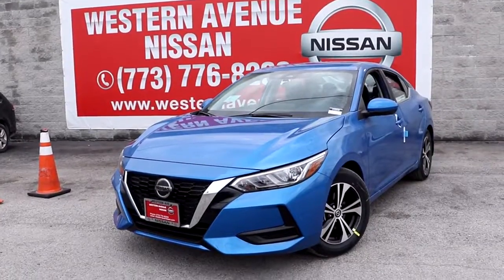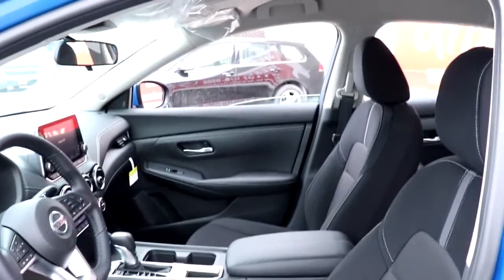2021 Nissan Sentra Chicago, Matteson, Oak Lawn, Orland Park, Countryside IL 210077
Electric Blue Metallic [LISTING TYPE] 2021 Nissan Sentra available in Chicago, Illinois at Western Ave Nissan. Servicing the Matteson, Oak Lawn, Orland Park, Countryside IL area.

Electric Blue Metallic 2021 Nissan Sentra SV FWD CVT with Xtronic 2.0L DOHC CVT with Xtronic, Charcoal Cloth.brbrNissan-- Innovation That Excites !! Building Great Vehicles with many options like Nissan Intelligent Key with Push Button Ignition, Remote Engine Start System with Intelligent Climate Control ,Hybrid system,Intelligent All-Wheel Drive,Intelligent Trace Control, Intelligent Engine Braking,Intelligent Cruise Control LED headlights,LED taillights,Intelligent Auto Headlights, Motion Activated Liftgate,Advanced Drive-Assist Display,Apple CarPlay,Android Auto, NissanConnect Services powered by SiriusXM ** Siri Eyes Free Hands-free Text Messaging Assistant * Bluetooth Hands-free Phone System, Leather-appointed seats, Quick Comfort heated front seats, Bose, Bluetooth streaming, SiriueXM, USB Ports and Aux in Jack, Blind Spot Warning Power Panoramic Moonroof. Nissan Navigation System, Intelligent Around View Monitor, Rear Cross Traffic Alert... ***All Prices plus TTD and Destination must qualify for incentives. ***Vehicle equipment may vary from Description! Recent Arrival! 29/39 City/Highway MPGbrbrbrWe Are Your Chicago, IL New and Certified Pre-owned Nissan Dealership near Berwyn, Burbank, Calumet City, Cicero, Elmhurst, Evanston, Franklin Park, La Grange, Matteson, Melrose Park, Morton Grove, Northbrook, Oak Lawn, Oak Park, Orland Park, Tinley Park. Are you wondering, where is Western Ave Nissan or what is the closest Nissan dealer near me? Western Ave Nissan is located at 7410 South Western Ave, Chicago, IL 60636. You can call our Sales Department at , Service Department at , or our Parts Department at . Although Western Ave Nissan in Chicago, Illinois is not open 24 hours a day, seven days a week  our website is always open. On our website, you can research and view photos of the new Nissan models such as the 370Z, Altima, Armada, Frontier, GT-R, LEAF, Maxima, Murano, NV Cargo, NV Passenger, NV200, Pathfinder, Rogue, Rogue Sport, Sentra, Titan, Titan XD, Versa or Versa Note that you would like to purchase or lease. You can also search our entire inventory of new and used vehicles, value your trade-in, and visit our Meet the Staff page to familiarize yourself with our staff who are committed to making your visit to Western Ave Nissan a great experience every time.